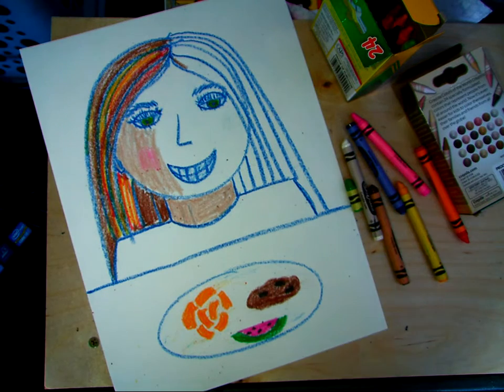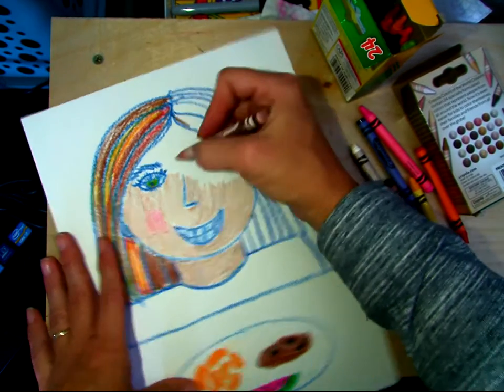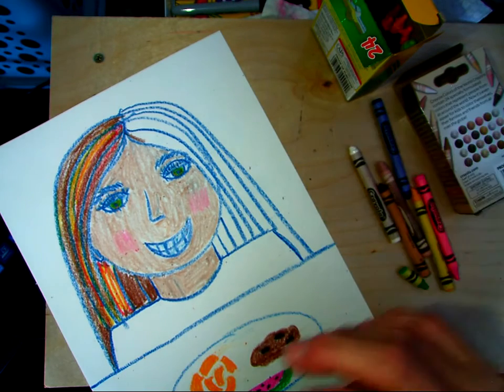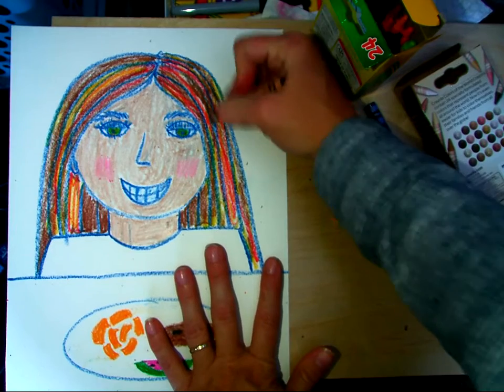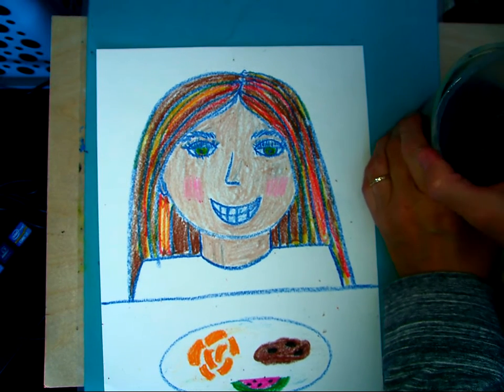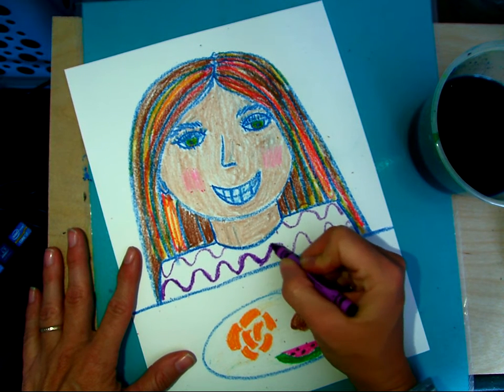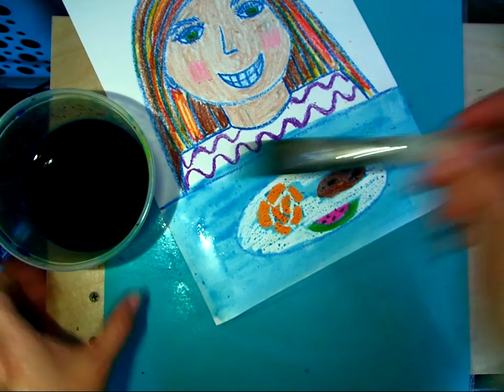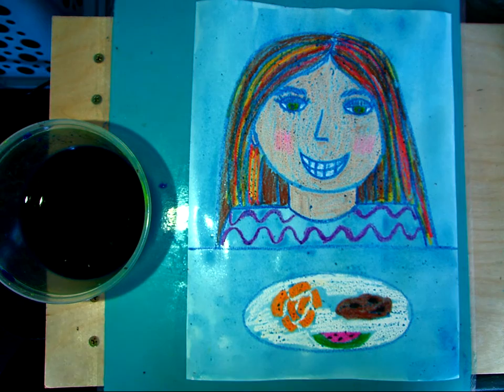Painting Le Gourmet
In this video we finish our Le Gourmet Self Portraits and we paint over them with blue watercolor.